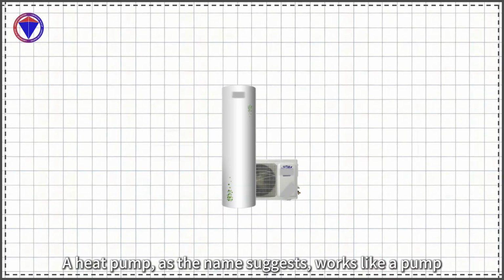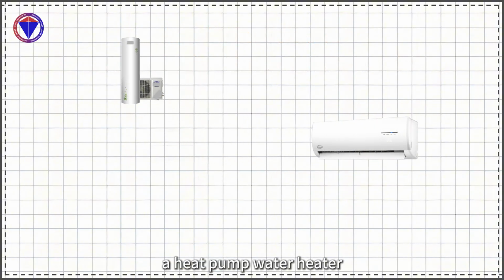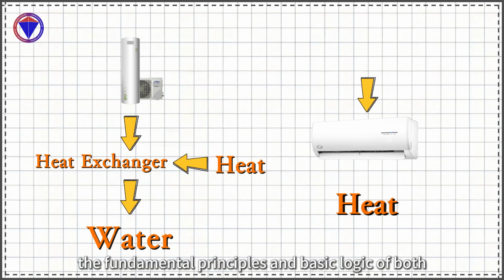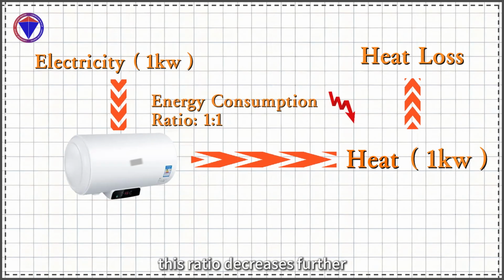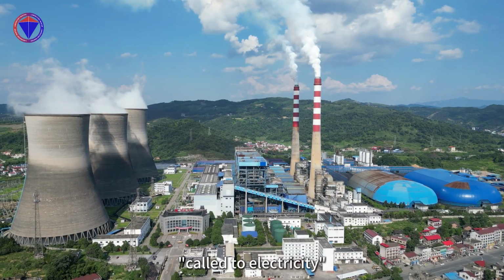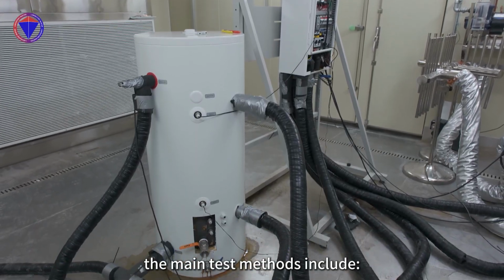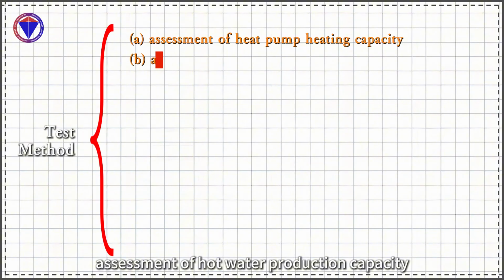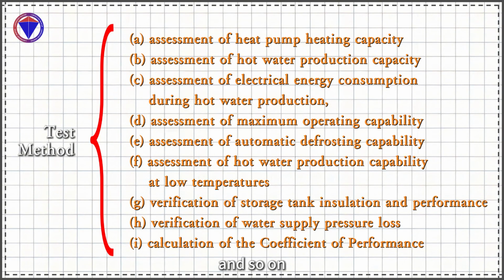Episode 10——Explore the Heat Pump Water Heater Laboratory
Many viewers should have household appliances such as heat pump water heaters at home. In fact, every heat pump water heater also needs to be tested before leaving the factory. Today, let's take a look at the testing laboratory that tests it！